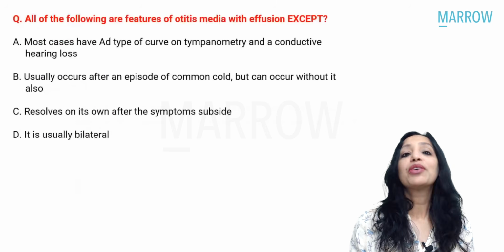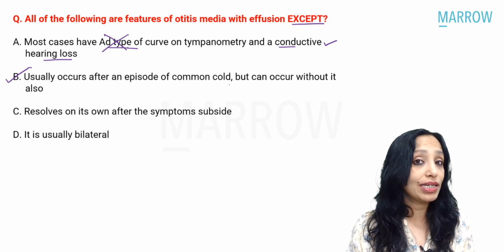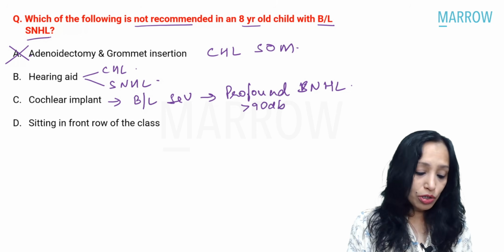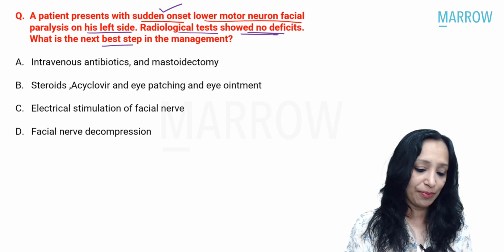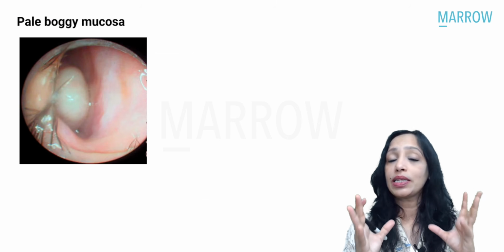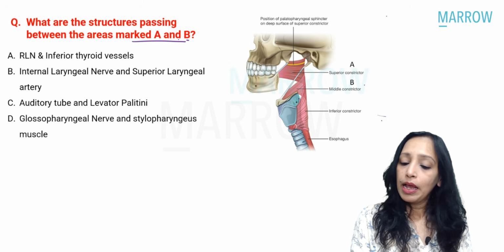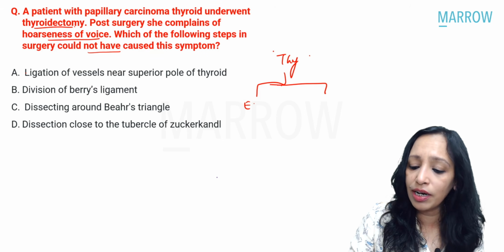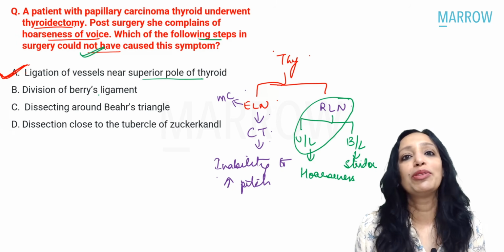Exam Recall Series (INI-CET May '24) - ENT